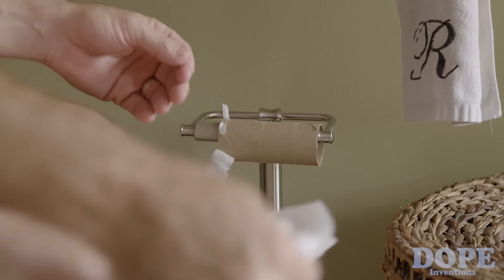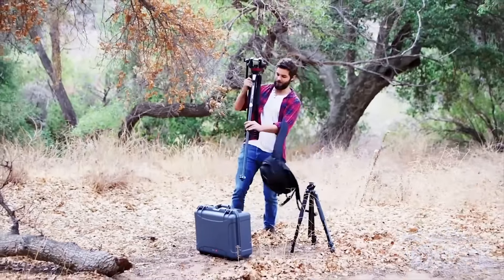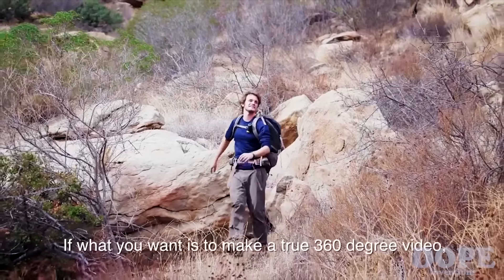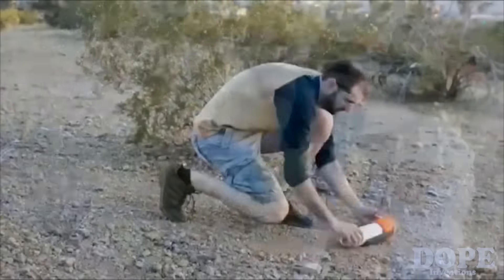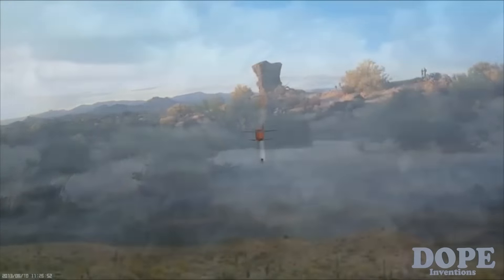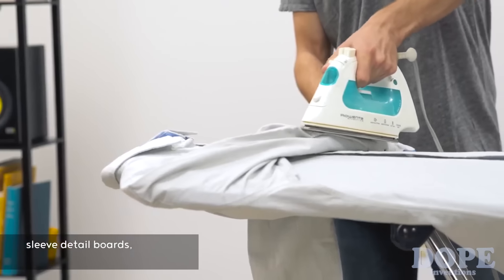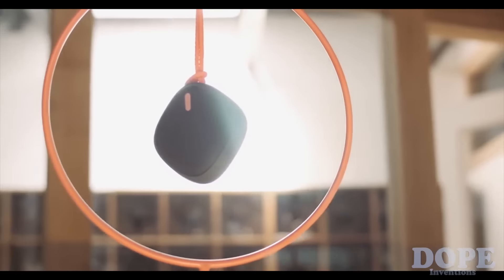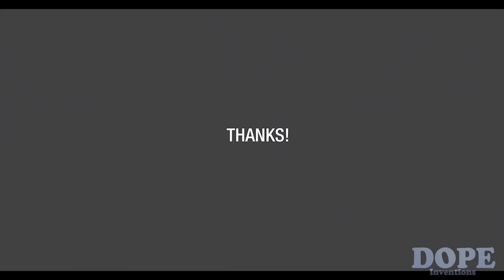5 Epic Inventions You MUST SEE! ▶48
New amazing inventions, cool gadgets, futuristic new technology, and things you didn't know exist. Mind blow!

Inventions:

 1. hiku: makes grocery shopping a breeze! hiku kitchen button scans barcodes and recognizes your voice, creating a shopping list on your phone.
 2. MySight360: Wearable VR Camera for Smooth Panoramic Videos. Our 240? wearable VR camera with smooth videos perfectly simulates the view angle of human eyes. long working time, Intelligent app...
 3. Sprite: portable and rugged. A totally different drone. Sprite is a completely different kind of unmanned aerial vehicle. Portable, rugged, powerful, and easy to use. A tool, not a toy.
 4. Flippr: The First Complete Ironing Board Redesign. The first complete redesign of the ironing board since 1892.
 5. NudeAudio Super-M: Super-high performance Bluetooth speaker; waterproof & sand proof, that fits in your jeans pocket - minus all the stuff you don't need.